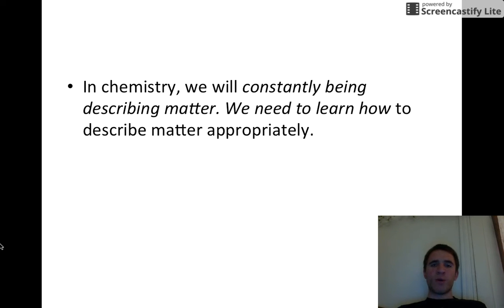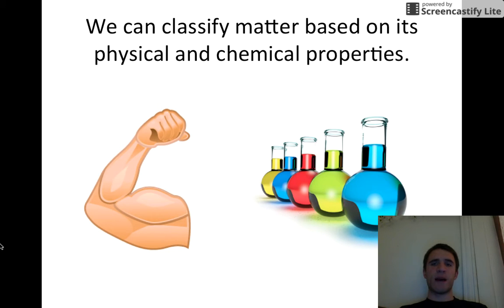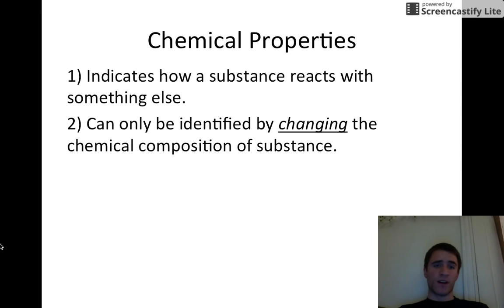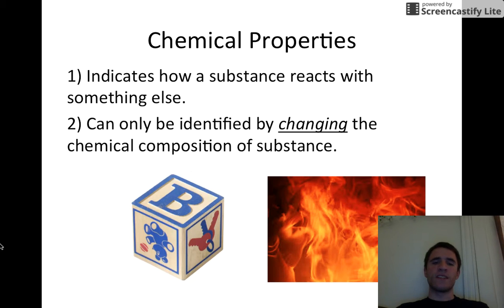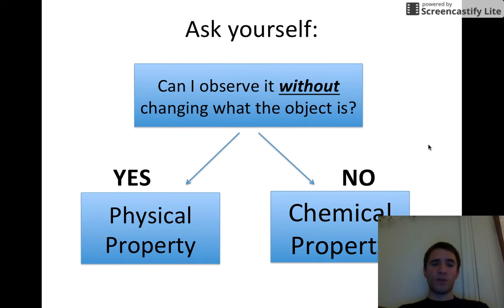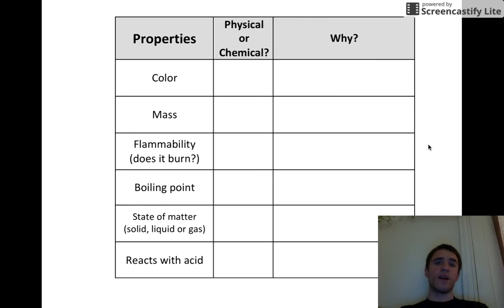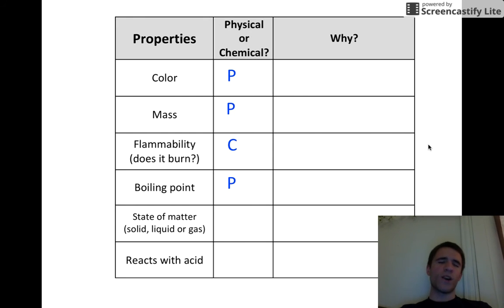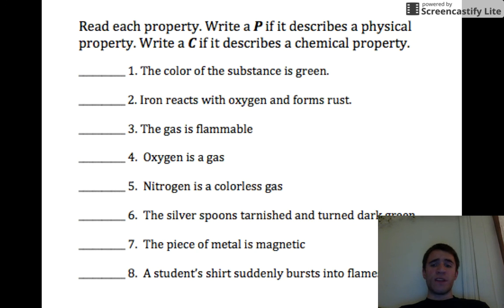Physical and Chemical Properties of Matter